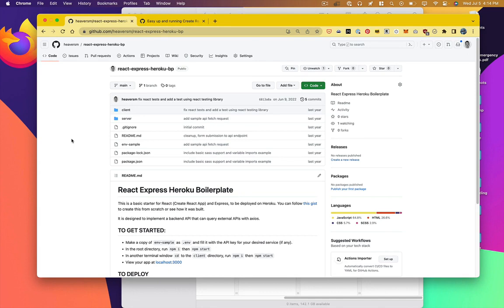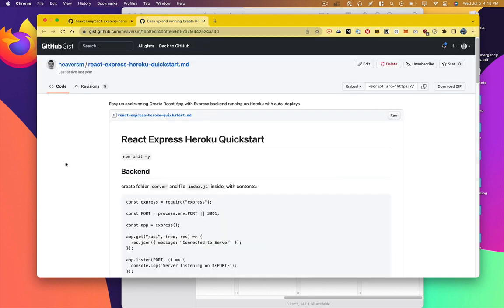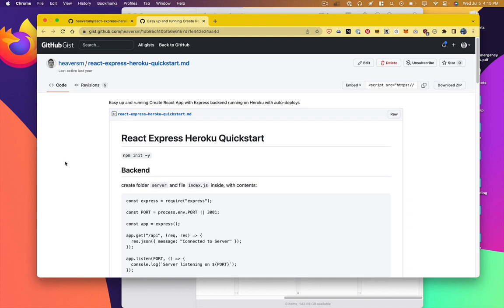Getting started with Node, React and AI Part 1 Bootstrapping your App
To me, the "hello world" of full stack modern web development is:

* the ability to set up a backend server that can both serve a modern front end web stack (e.g. React)
* handle fetch requests from the front end and respond with structured data
* and be able to deploy that code (and any subsequent changes) easily to a cloud server that you don't have to manage.

This tutorial shows you how to exactly that, using node.js, react (via create-react-app), and Heroku.

I even cover how to debug issues (because I made some mistakes in recording the tutorial 😄) - which is good, because being able to debug is arguably the most important developer skill.

If you prefer written instructions, the gist here explains everything covered in the video:

and this github repo encompasses everything covered in the tutorial if you're the type that just likes to clone and go: